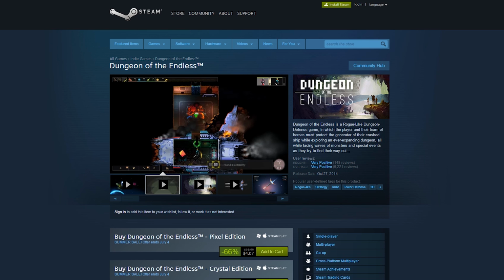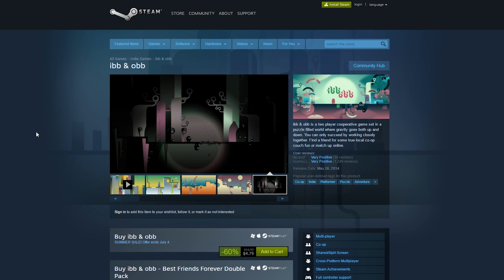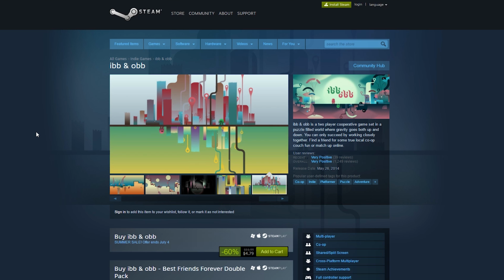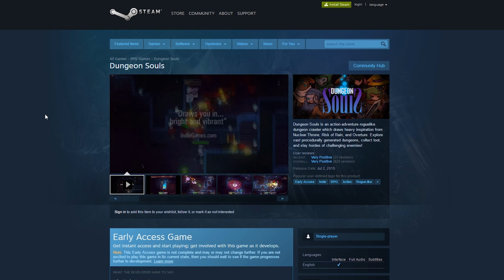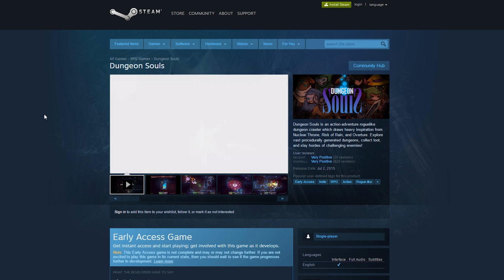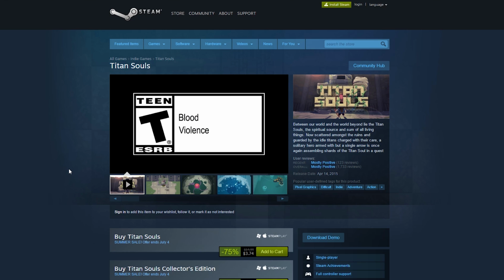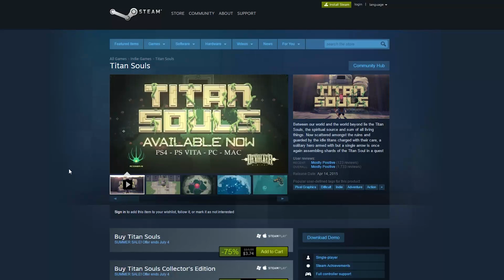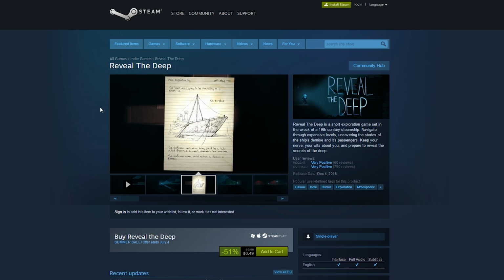Steam Summer Sale 2016 Hidden Gems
This was a suggested video so here you go friends!  Also remember, Steam Summer Sale this year doesn't change based on day, all sales are the same from start to finish unlike last years.